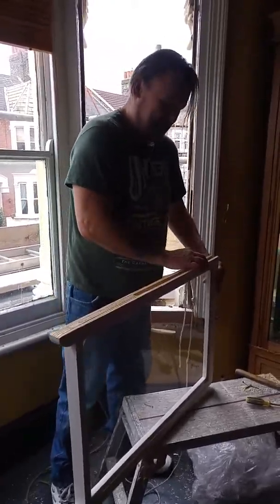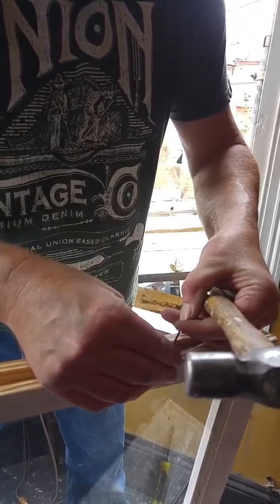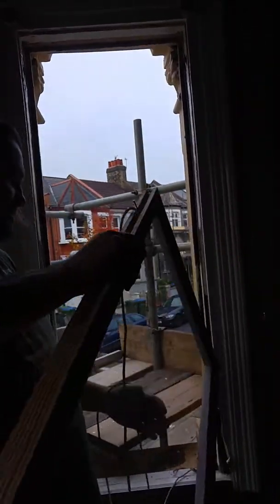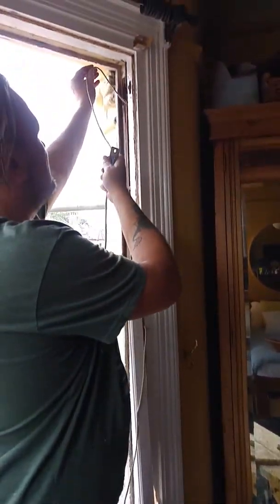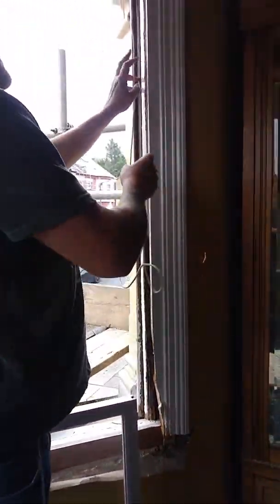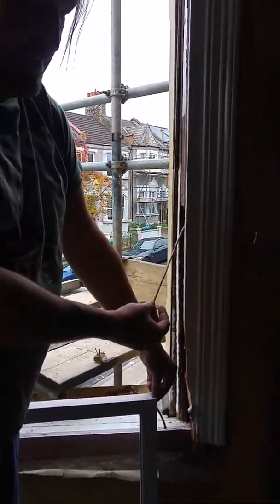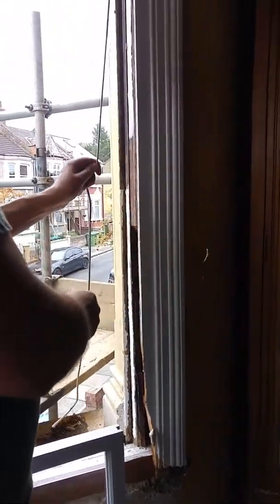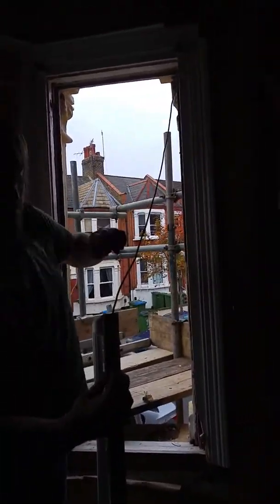Re fitting sash windows part 2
How to video on refitting sash windows.